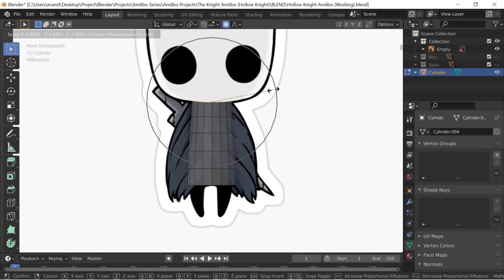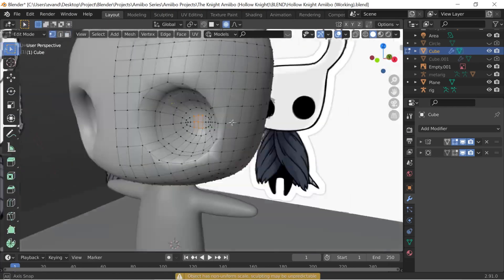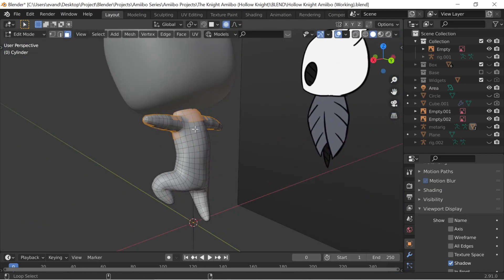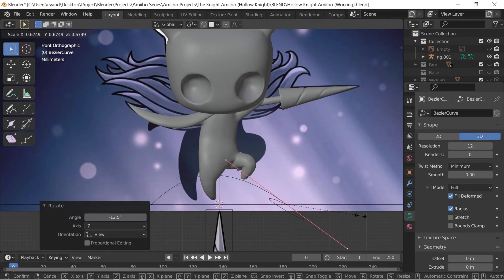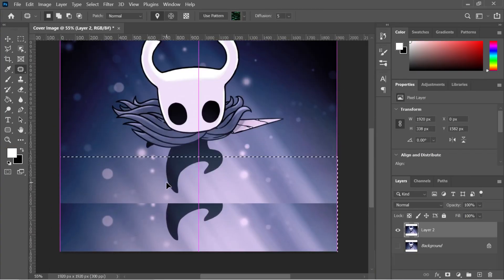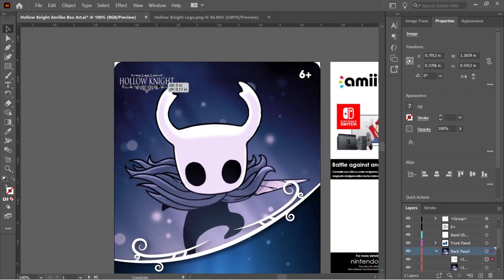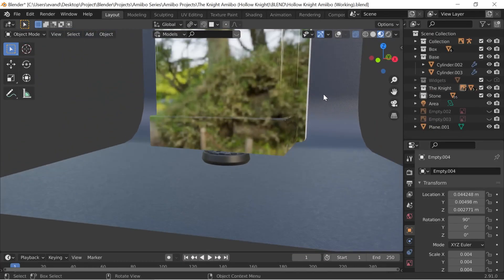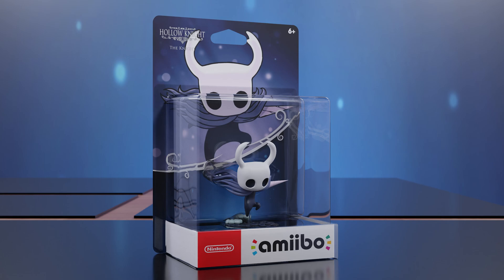I turned The Knight from Hollow Knight into an Amiibo! | Blender 3D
We sculpt The Knight from Hollow Knight from start to finish using Blender 3D.